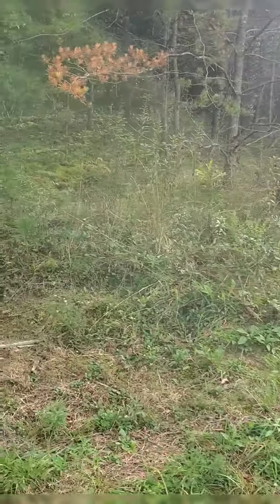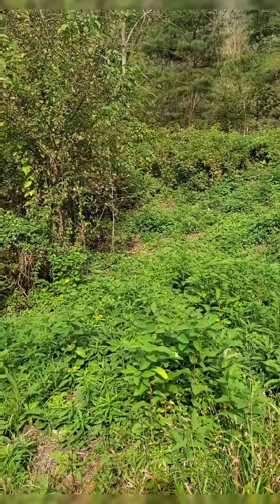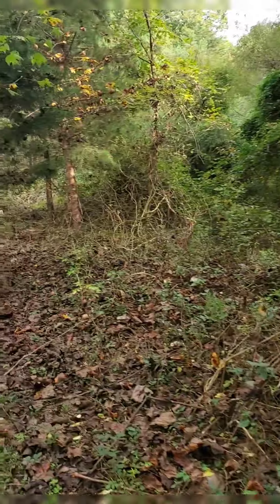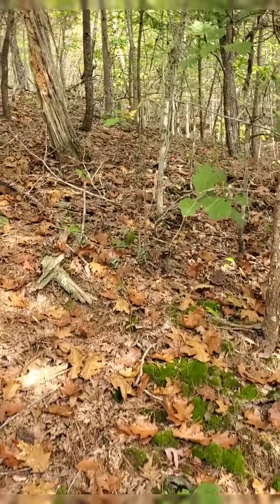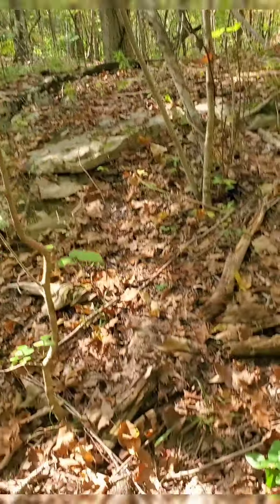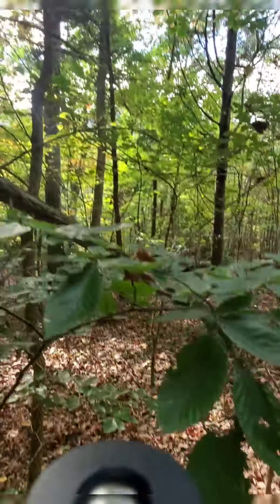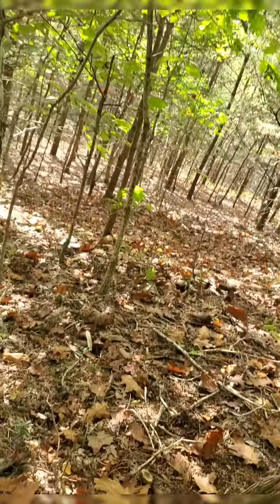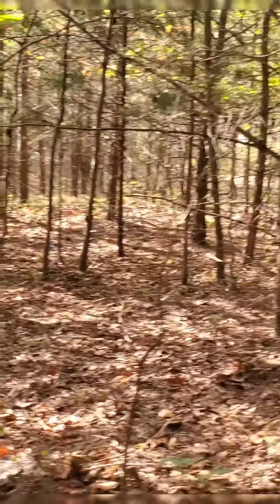Alice in Wonderland meets Blair Witch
So this is the forest that is at the back of the property. It has so many things to be discovered. The native plants and wildlife, the gorgeous deciduous trees of oak, poplar and maple just waiting to be my friends!